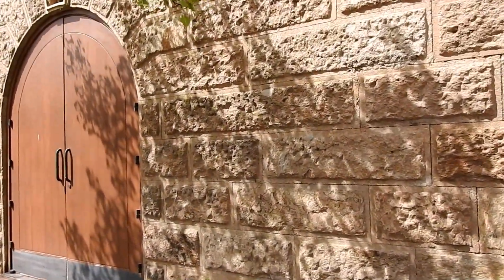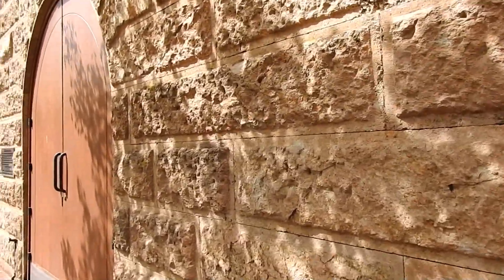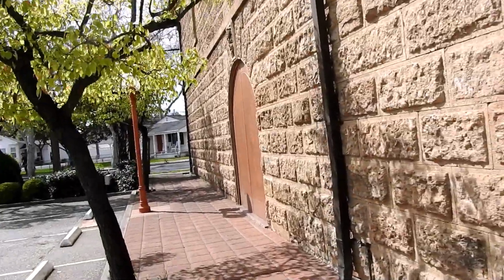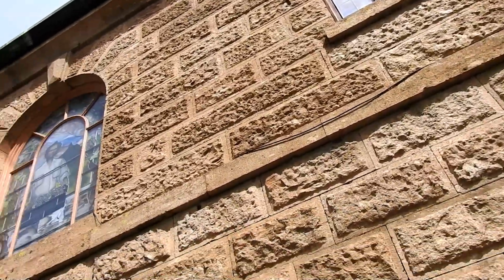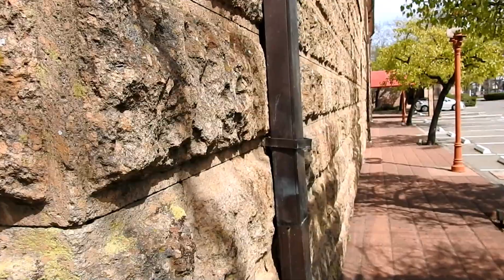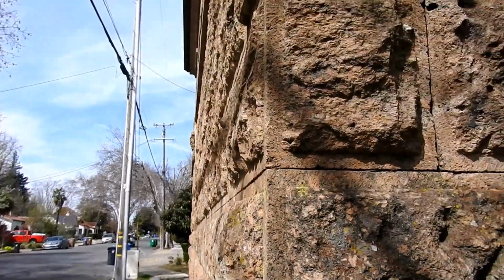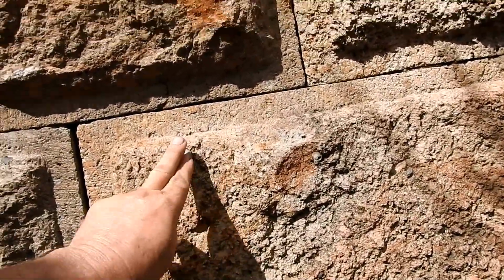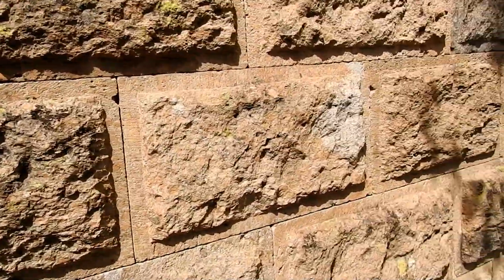Lisbon Winery Napa, 1882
looking around, above and below ground...